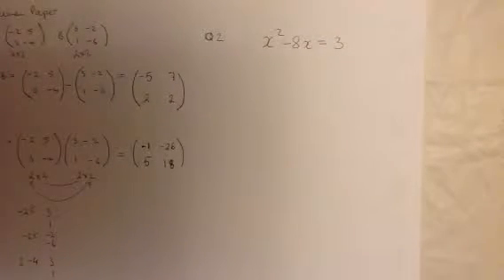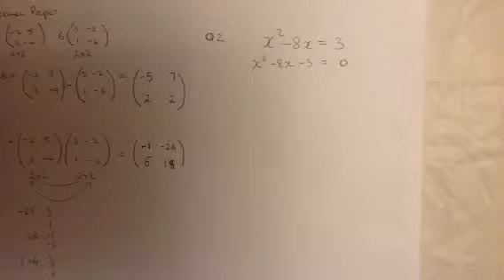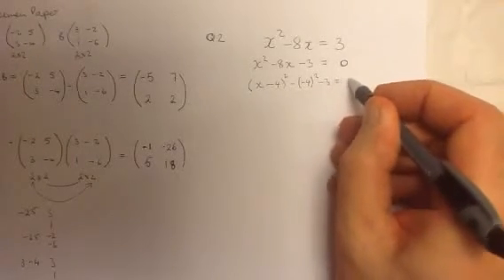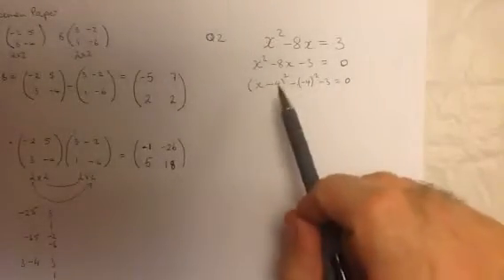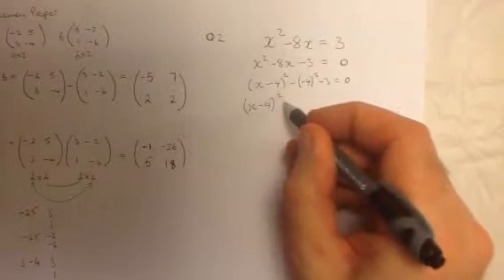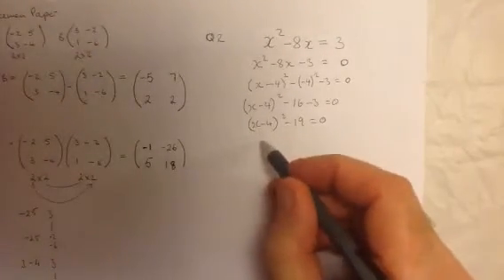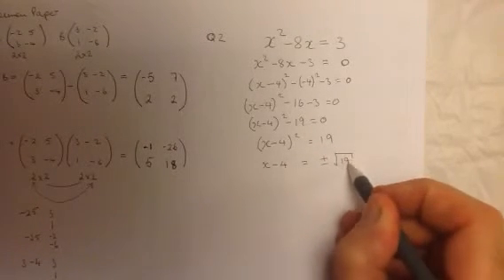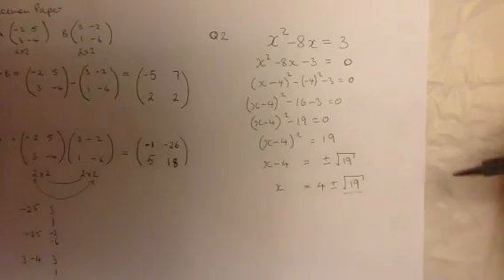CCEA GCSE Further Maths specimen paper 1 q2